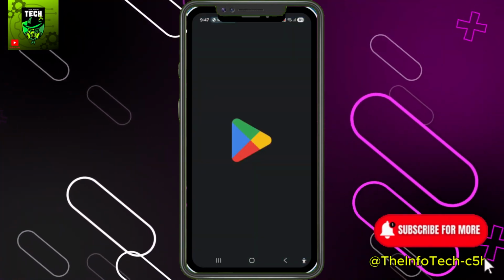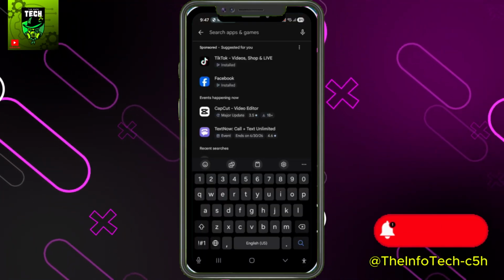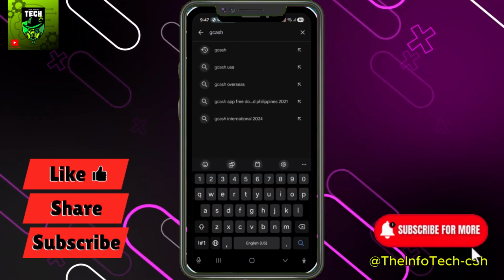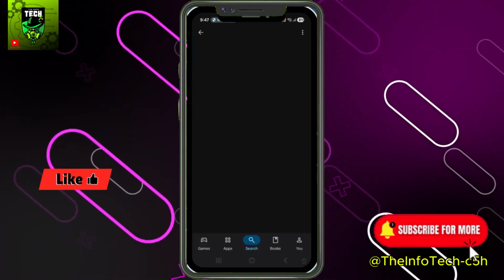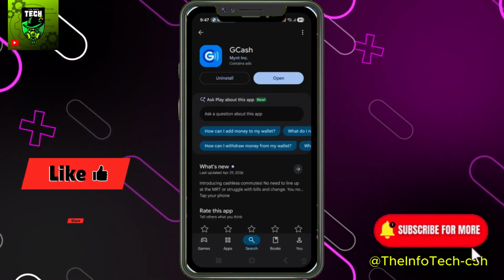Cash OTP Not Receiving? Paano Ayusin ang Authentication Code Problem (2026)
Hindi dumadating ang GCash OTP o Authentication Code? Sa video na ito, ipapakita ko ang mga updated na paraan para maayos ang OTP Not Receiving Problem sa GCash ngayong 2026.

📌 Sa video na ito:
✅ Bakit hindi dumarating ang GCash OTP
✅ Paano ayusin ang Authentication Code Error
✅ Fix para sa delayed verification code
✅ SIM signal at network troubleshooting
✅ Updated GCash recovery tips para sa 2026